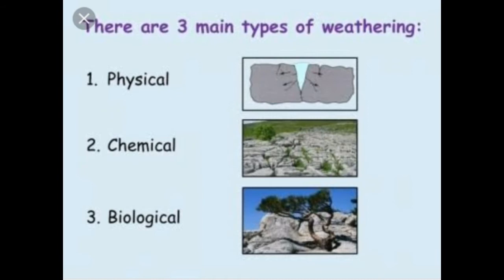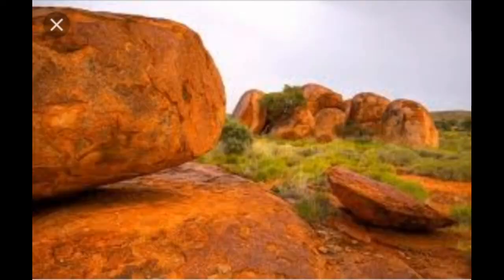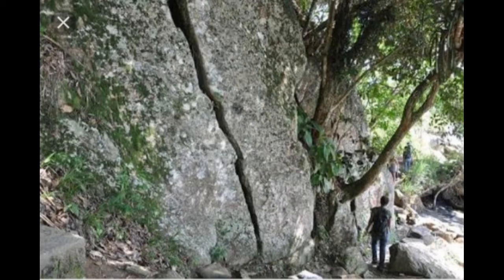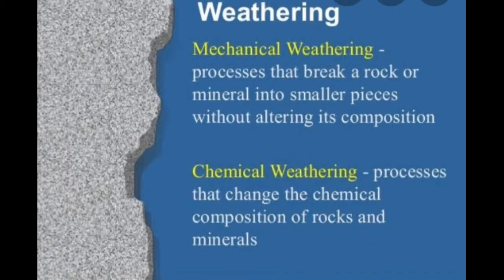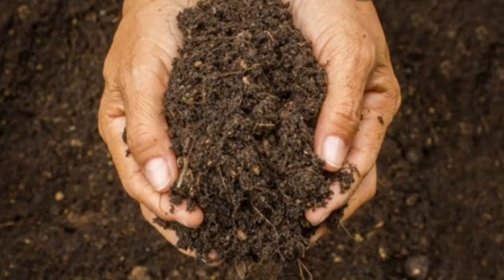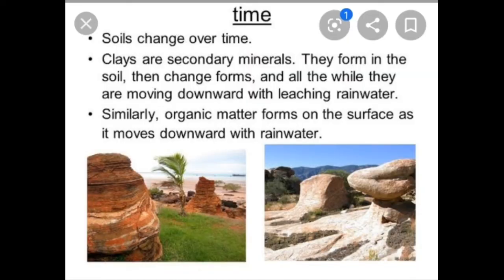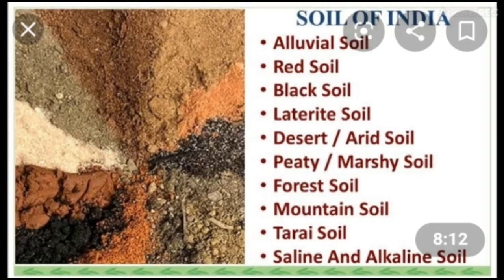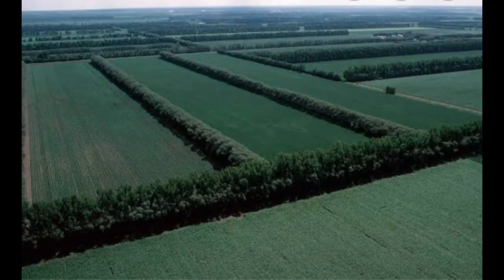Class VII Geography